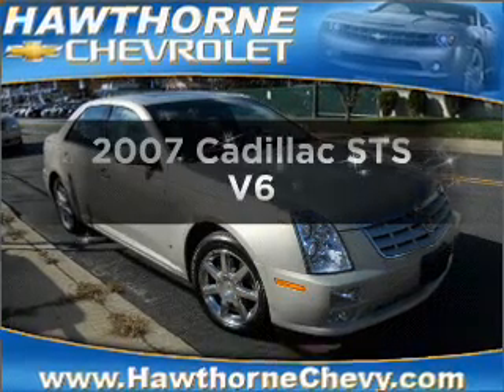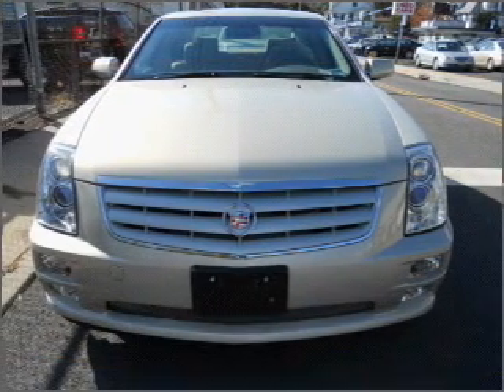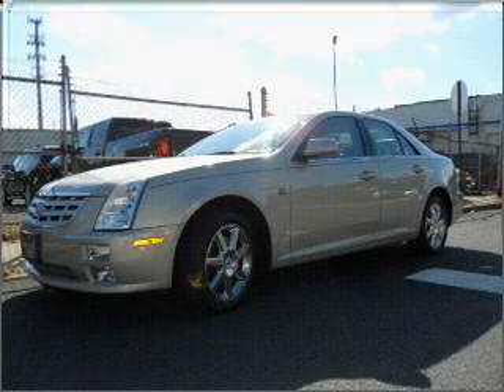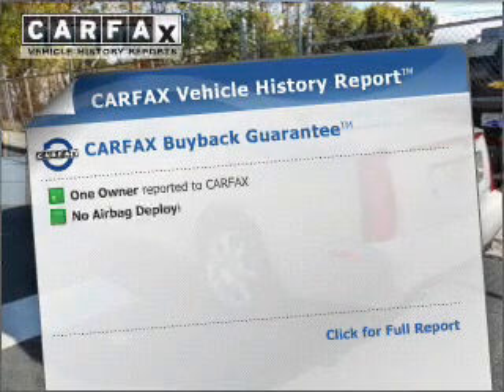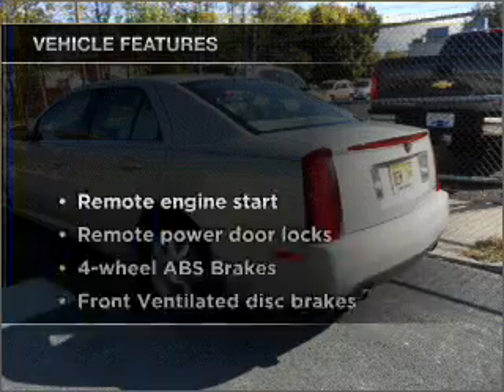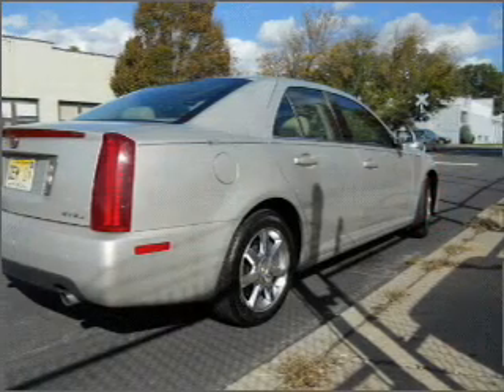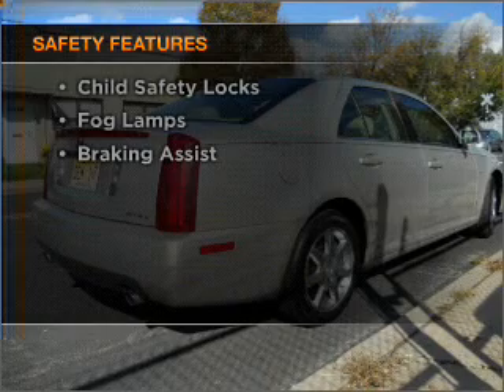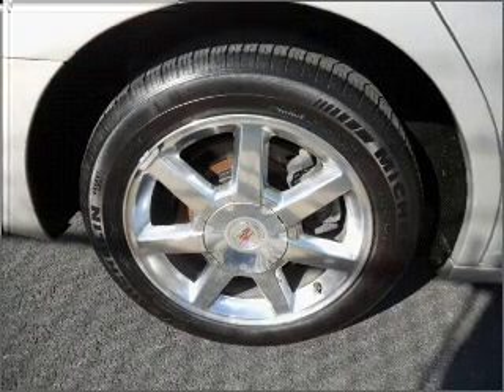2007 Cadillac STS - Hawthorne NJ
Year: 2007
Make: Cadillac
Model: STS
Trim: V6
Engine: 3.6 liter 6 cylinder 24 valve
Transmission: 5-Speed Automatic
Color: Gold
Mileage: 43963
Address:
1180 Goffle Road